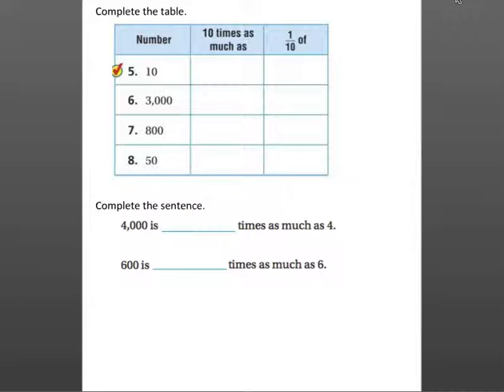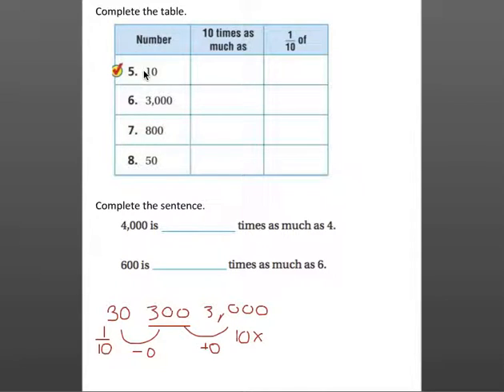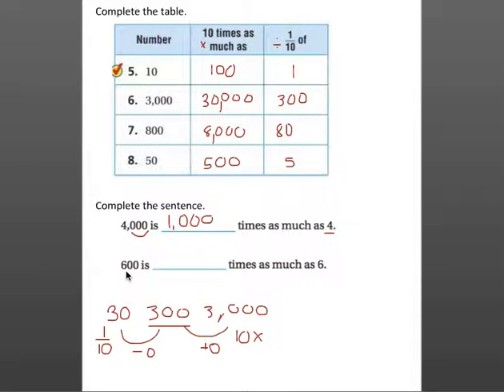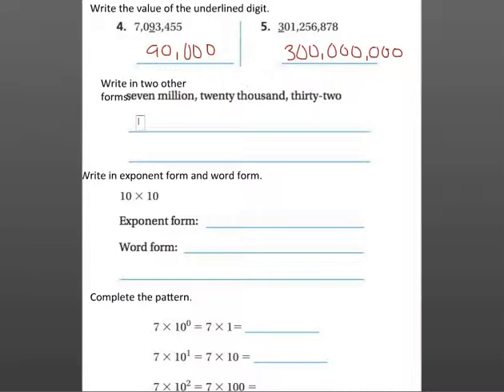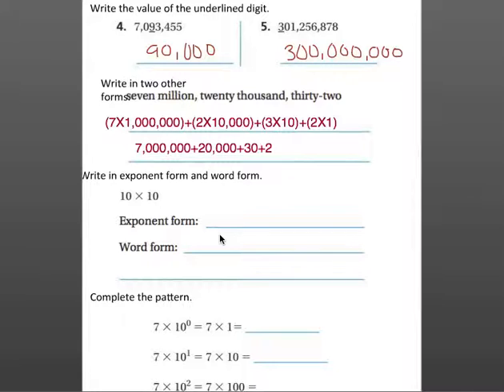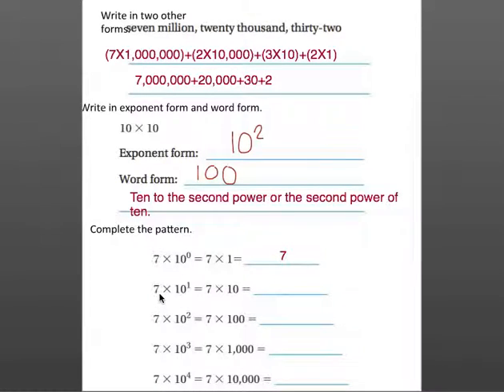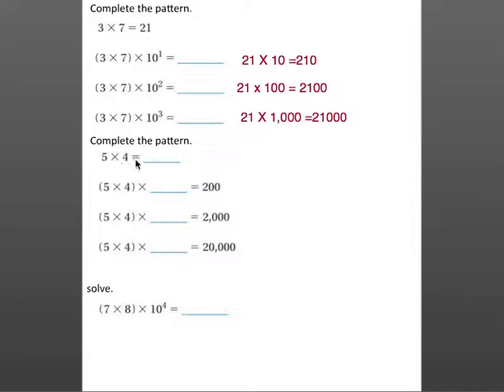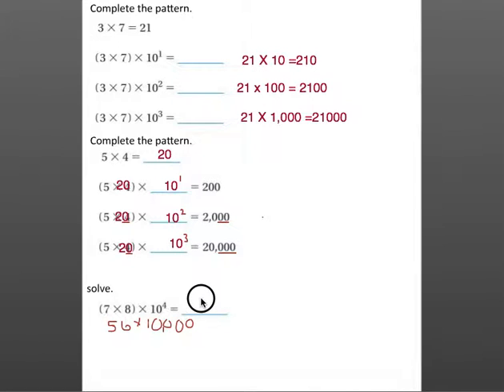Unit 1 Review Part A